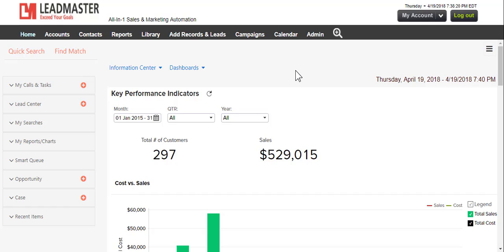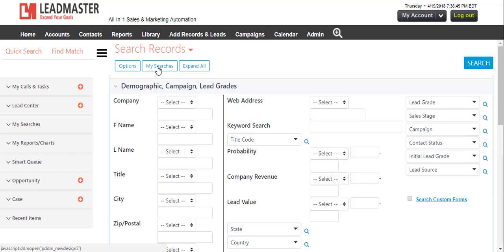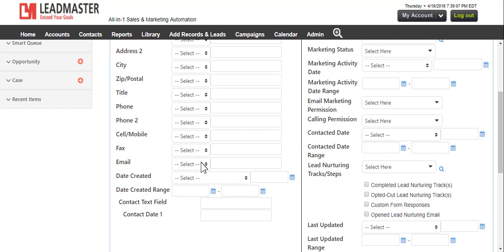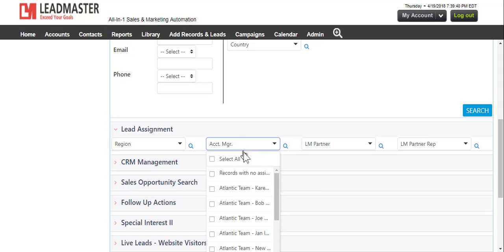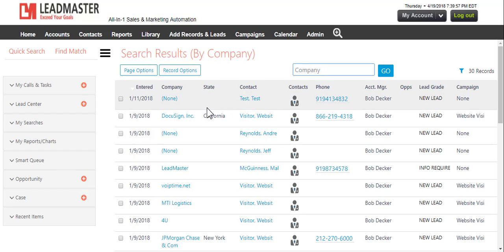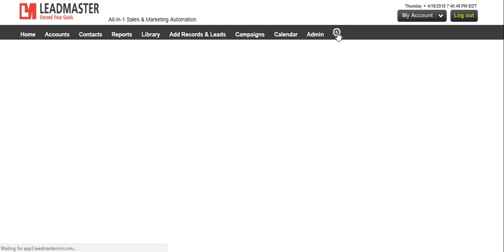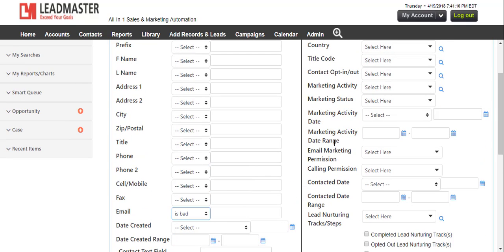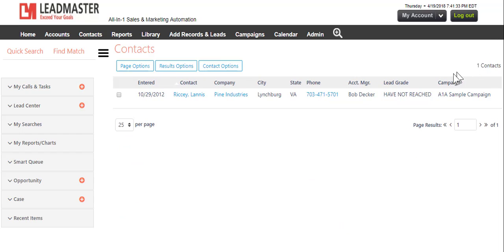Searching Contact and Record Level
This video shows you how to use marketing activities to mark records so they can be searched with a contact search.  This is helpful if you are trying to narrow your search criteria but the field isn't available at the record level.  In this example we are searching for bad emails.